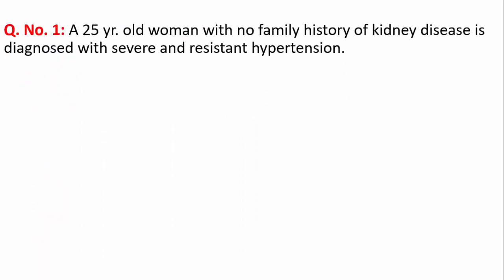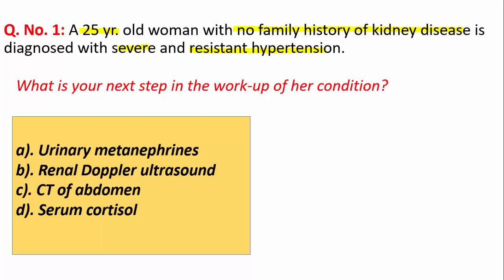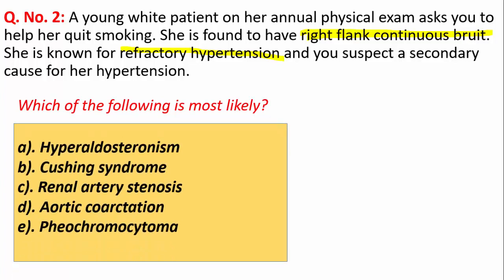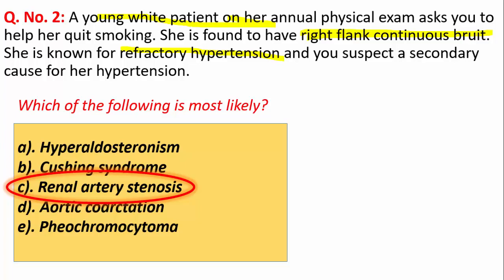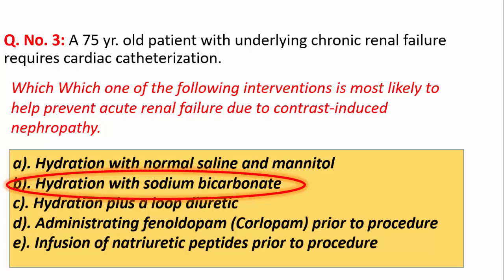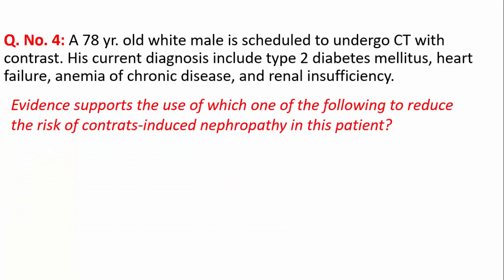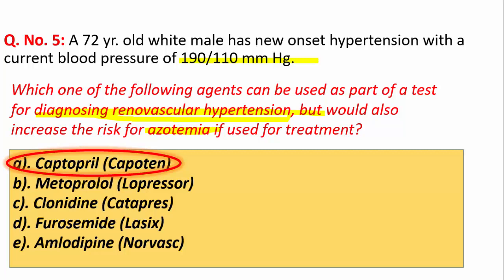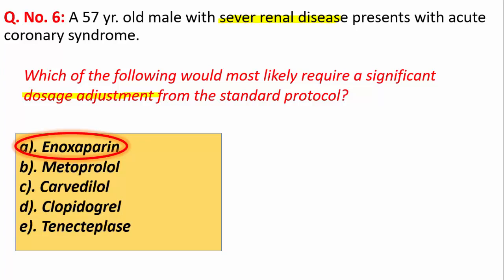Renal Disease Part 4: Topic wise practice MCQ's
Series of system wise MCQ's for medical entrance exams.